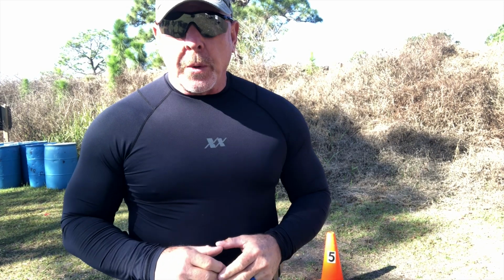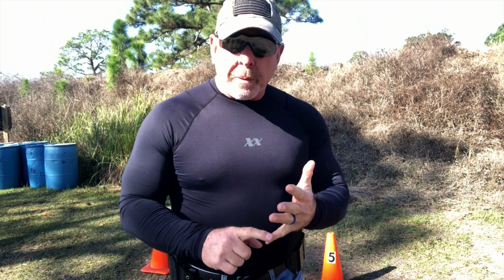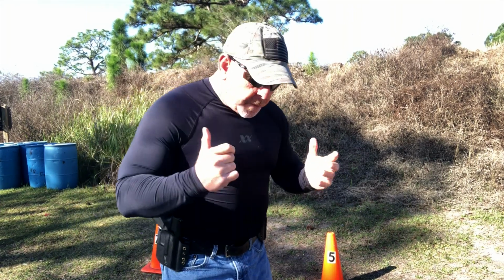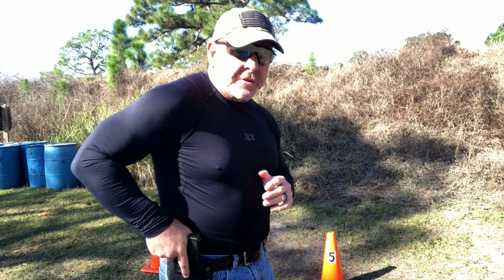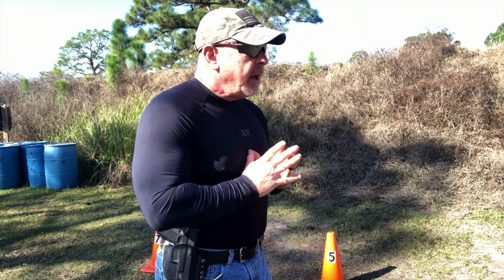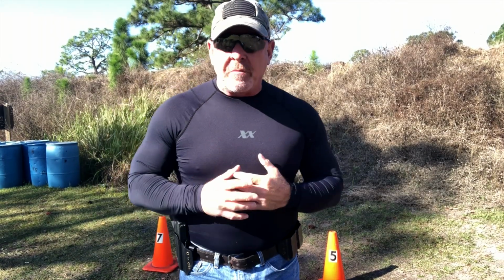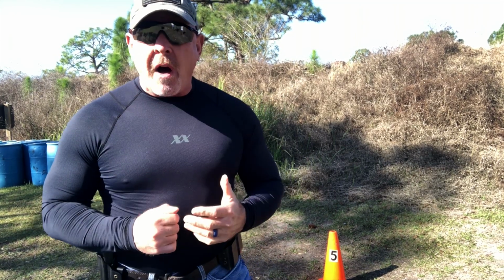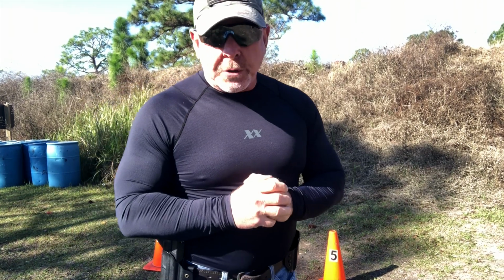Dry Fire Drills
Dry fire drills are an easy , safe and effective and free way to practice your firearm skills at home.
When you “dry fire “ your weapon you are doing it without ammunition. You are simulating firing the weapon.
In this short video,I explain working through your fundamentals incorporated in the dry fire exercise.
Fundamentals being the following:
Stance, grip, draw, presentation of the handgun to the target, sight alignment, sight picture, trigger press and follow through.
Working on your Dry Fire Drills for about 5 minutes a day will help you improve on your skills and help you shoot better.